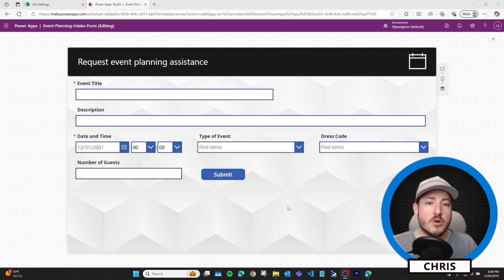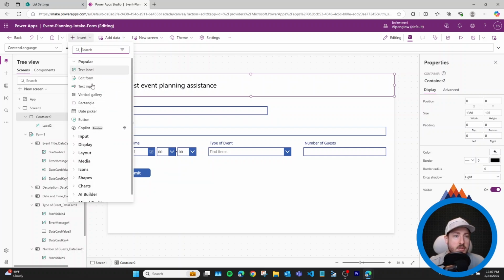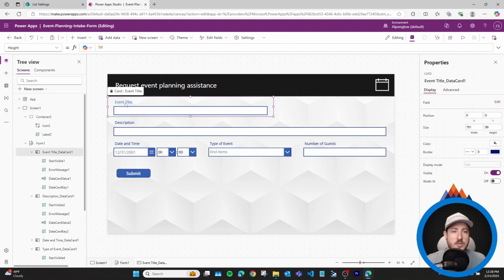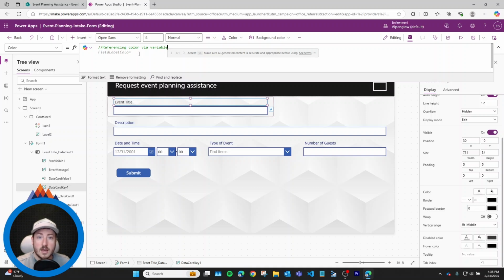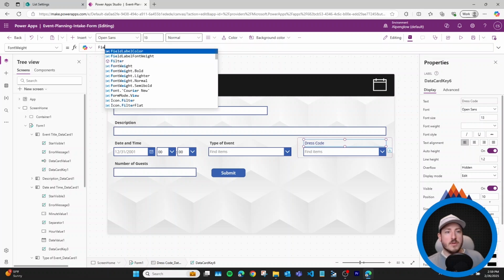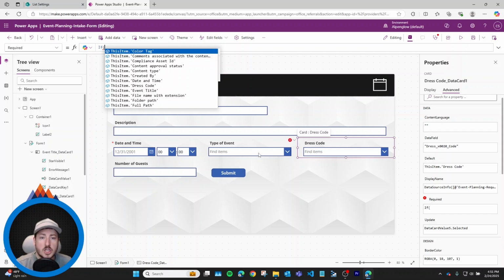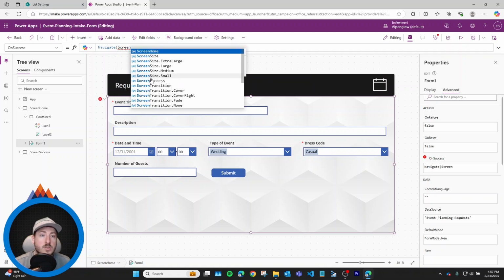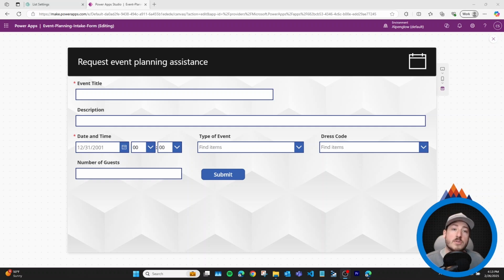Your First Power Apps Form (Part 2/2) | Beginner's Guide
Here in part 2 we'll complete our first Power Apps project. We will add some styling to our application, talk about required fields, hook up some logic that allows us to send the user to a secondary screen and back, and learn a bit about using variables and functions within Power Apps.